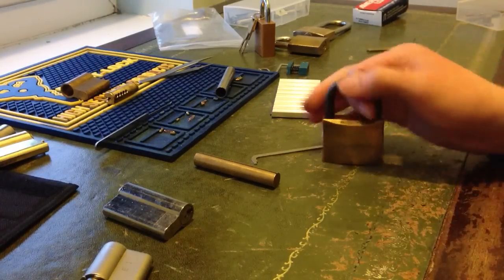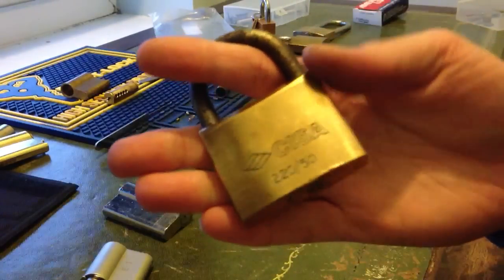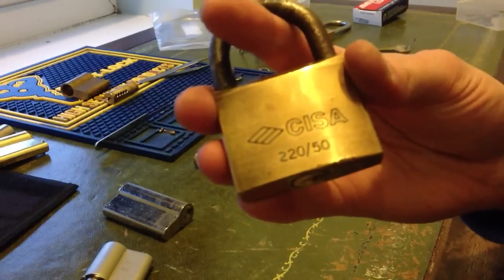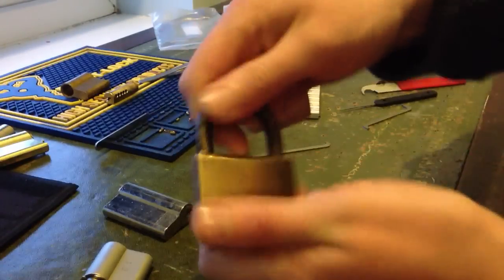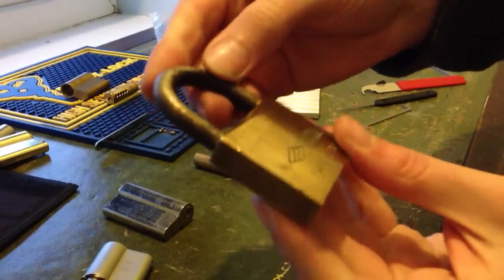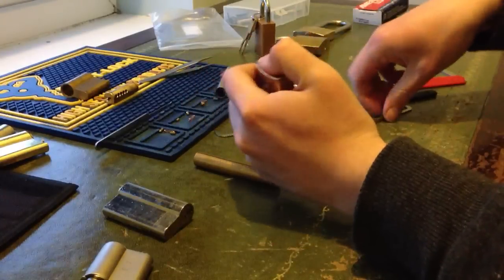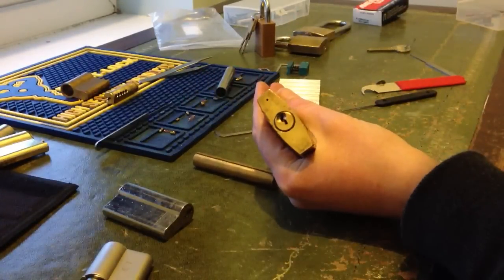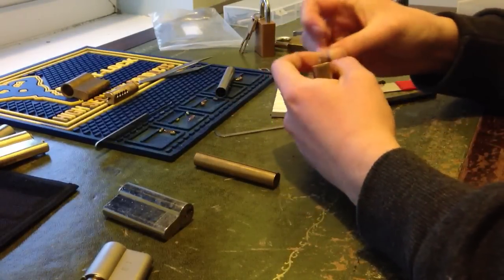Mech spp a Cisa 220/50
UKLS mech Cisa spp